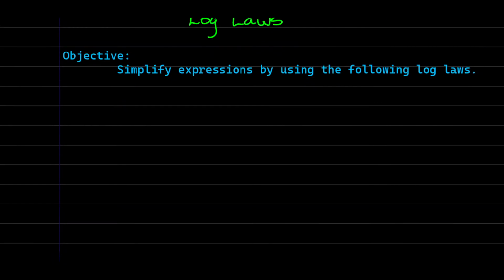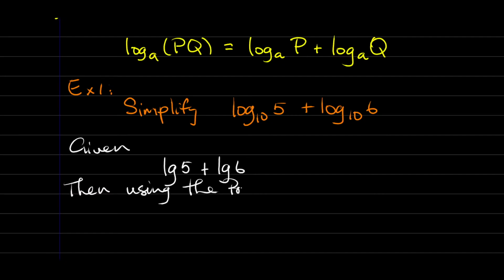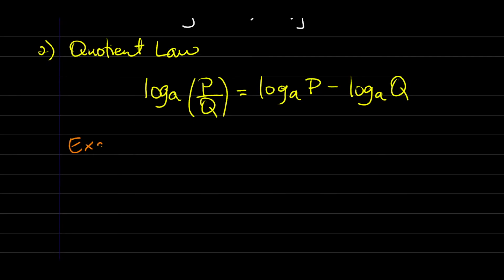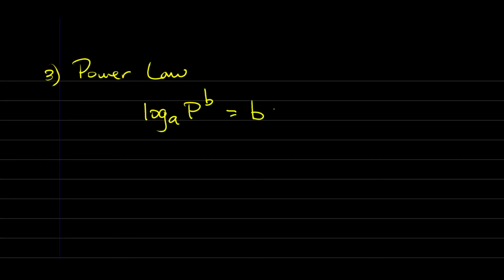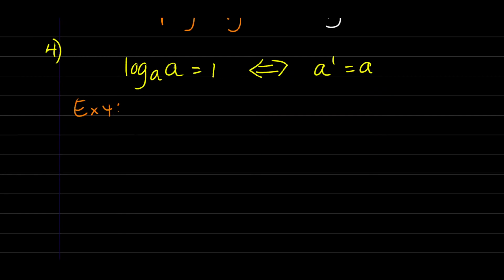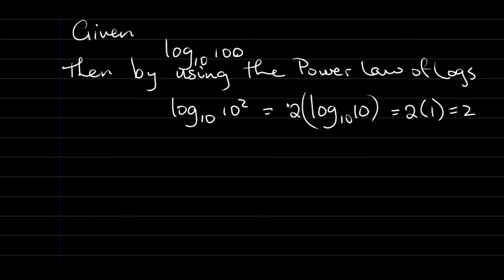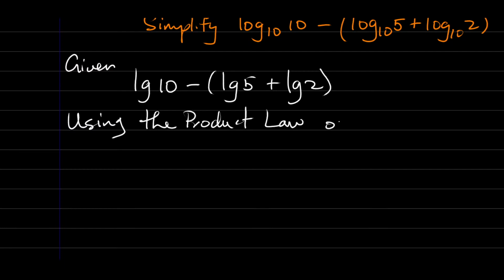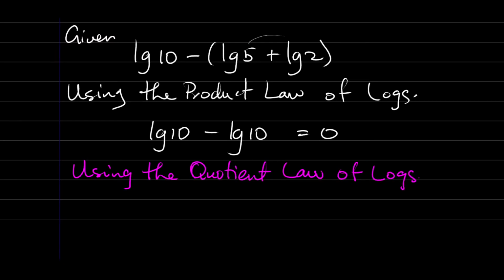CSEC Additional Mathematics: Lesson 027 - Laws of Logarithms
In this lesson you will learn about some of the laws of logarithms that will be used in CSEC Additional Mathematics. These laws are often used to simplify long or complex looking log expressions.